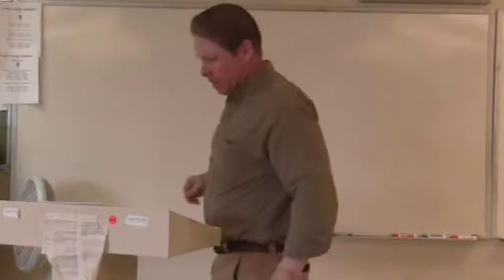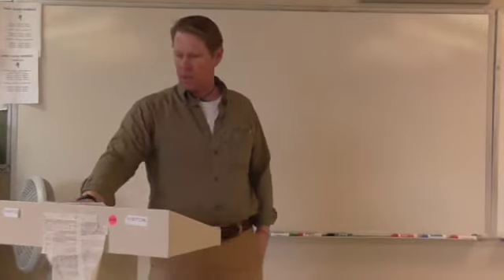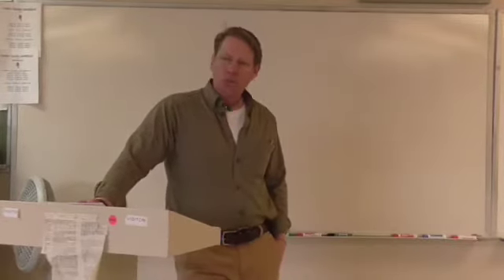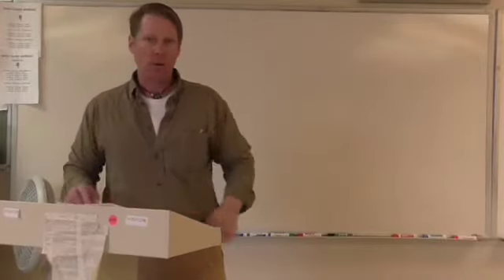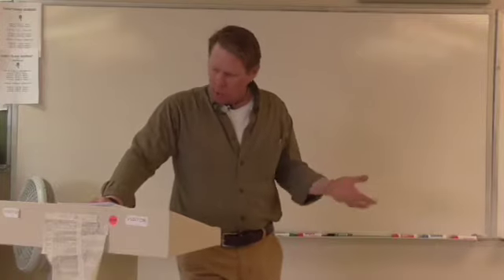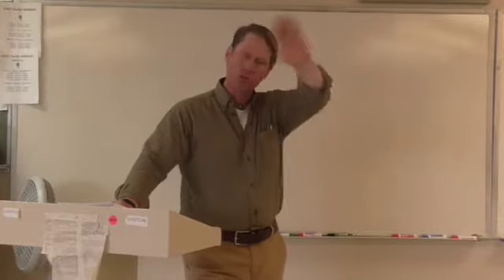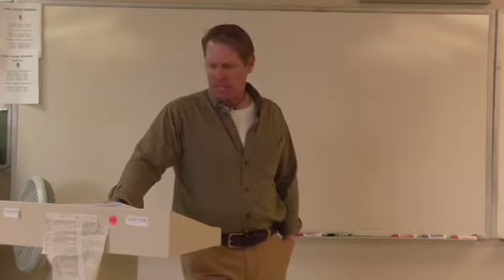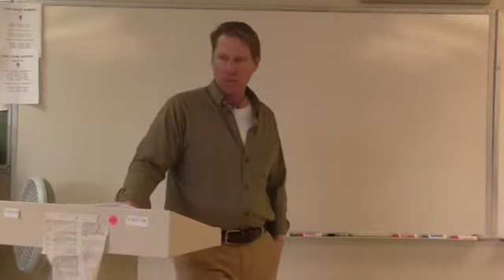ACT Grammar 6, Adjectives,Adverbs, A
McGee introduces Adjectives and Adverbs for ACT Grammar Prep (Part A)